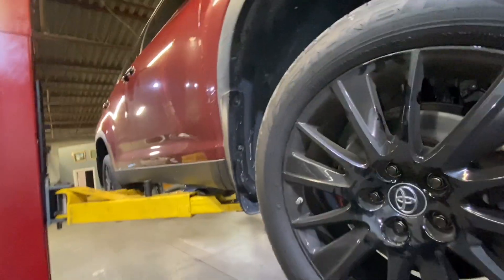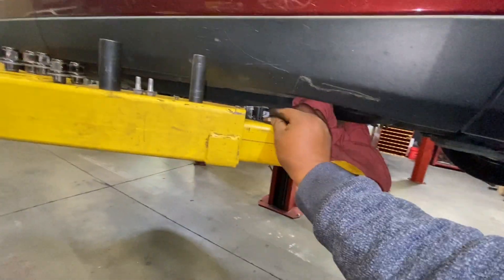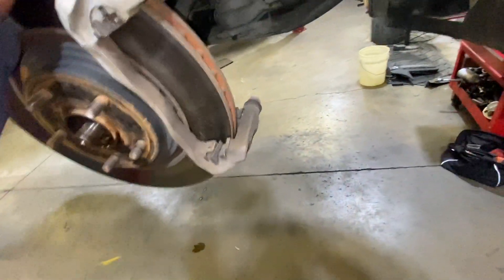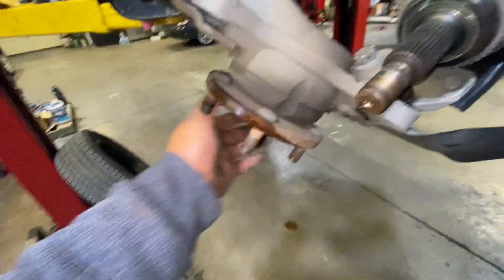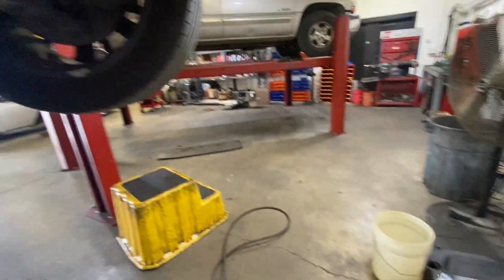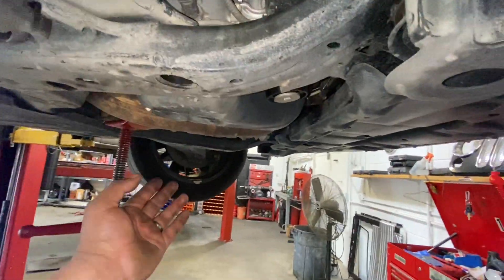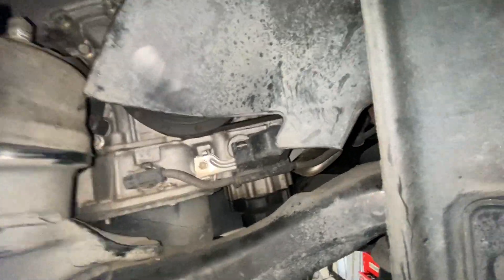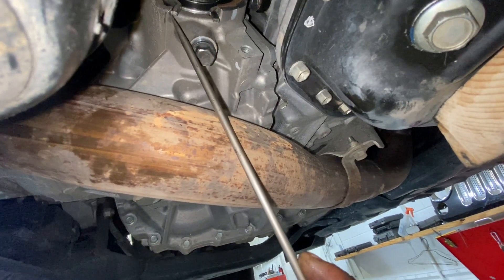263.- 2019 TOYOTA HIGHLANDER 3.5 CV AXLE SHAFT REPLACEMENT DIY